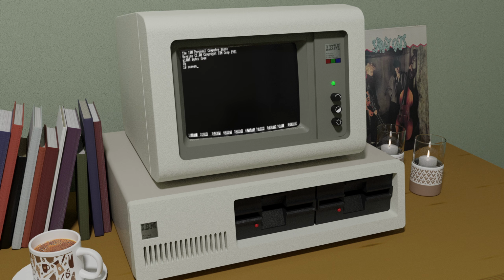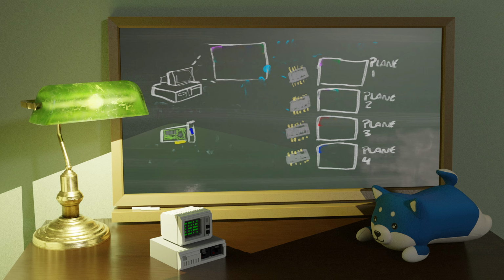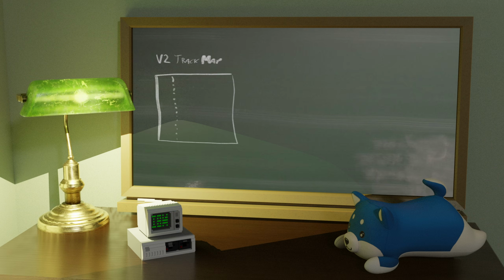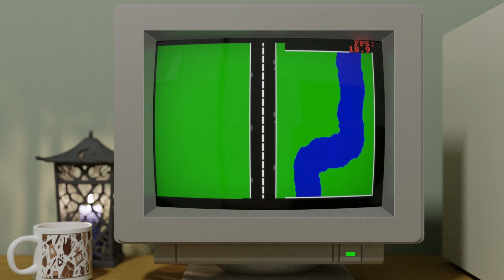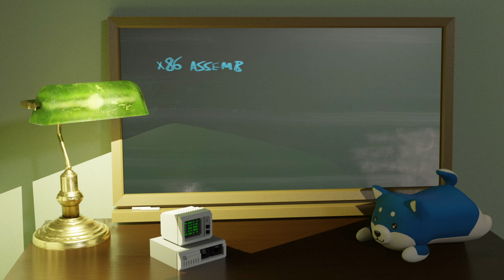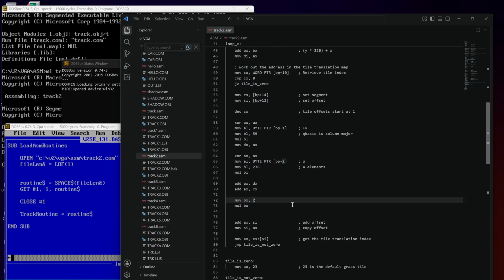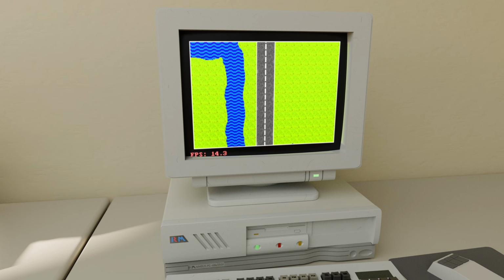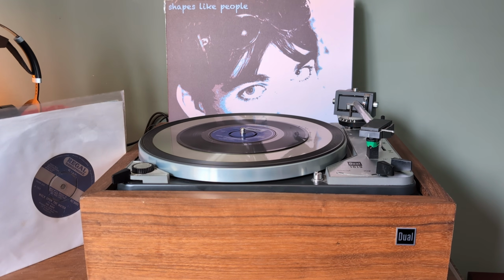Were SCREEN 13 and CALL ABSOLUTE the ultimate QBASIC performance secrets?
I optimised it, I rewrote it in C, but I didn't do the one thing everyone wanted me to do... use VGA's mode 13h and the power of CALL ABSOLUTE. Wait, that's two things. Oh.

Yes, I am back toiling in the BASIC mines as I try to find a way to get my ancient game out of single-digit fps numbers without resorting to running it on a CPU that didn't exist at the time it was written. But this time I have the power of x86 assembler on my side. And the complexity of x86 assembler/QBASIC interop very much not on my side.

The earlier video referenced . It's not essential to watch it before this one.

JNZ:

0:00 All the things I thought would happen
0:43 Setting the context
4:21 SCREEN 13 beneath the surface
7:26 Artistic EGA decisions
9:04 64000 problems and a well-structured codebase isn't one
11:05 Divide and conquer
13:43 I make it slow again
14:50 The Bit Where He Talks About SCREEN 13
16:02 Flickering out of existence
17:35 Realising I'm about to board the CALL ABSOLUTE bus
18:29 Making a plan
19:28 Raw bytes
21:20 We could have taken the Vengabus but no, you wanted to be on this one
23:05 Velocity 2: Abstract Edition
24:27 Minimum viable frame rate
26:22 The only YouTuber to unhide a speedometer
27:45 Performance and real hardware
28:44 It was lucky for us we'd bought his Greatest Hits
30:52 Before access got verbed
32:00 Early active matrix TFTs are ideal for this!

Supplementary 3D objects and textures from BlenderKit
PC Gamer magazine footage courtesy of @Yesterzine

Bonus fact: Release Me's six weeks at #1 in early 1967 was equalled by the far more psychedelic Whiter Shade of Pale later in the year, along with much radio airplay. Pale was so present it spawned multiple cover versions, including one by King Curtis whose live performance of it became the main theme to Withnail & I.

Bonus fact, but vaguely relevant this time: we did widely use CALL ABSOLUTE in the programming club, but for one specific purpose - a mouse routine one of my friends brought in which naturally became The Cool Thing for a few weeks. Naturally we had no idea what any of those DATA statements or CALL ABSOLUTEs did, they were just magic incantations to be copied and pasted.

No generative AI was used for any visual or audio element of this video. Proudly made to an incredibly low standard by actual humans.